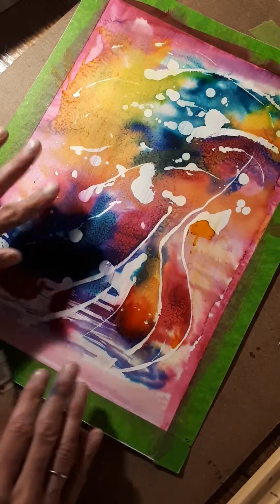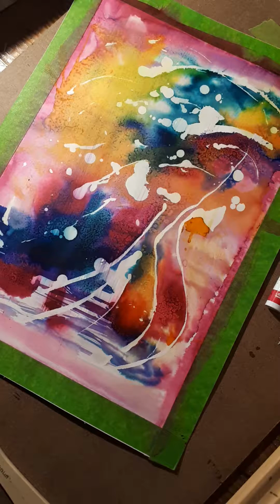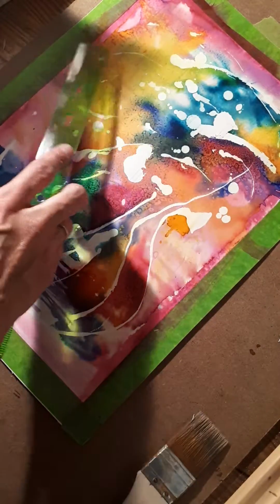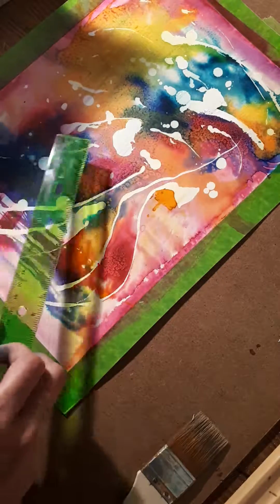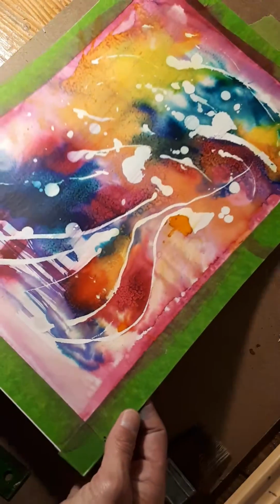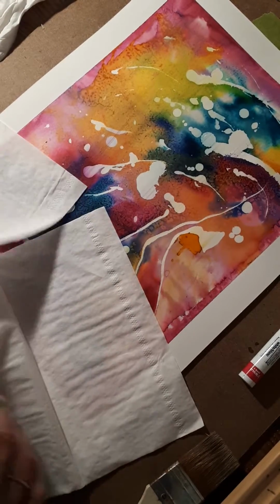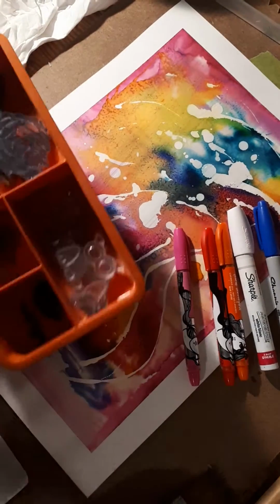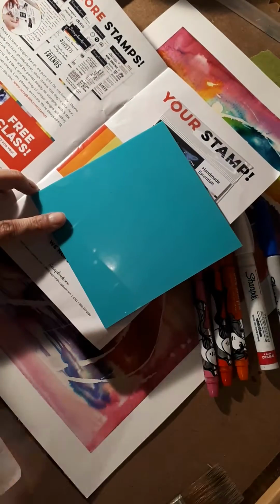Reiki Healing Art Part 3